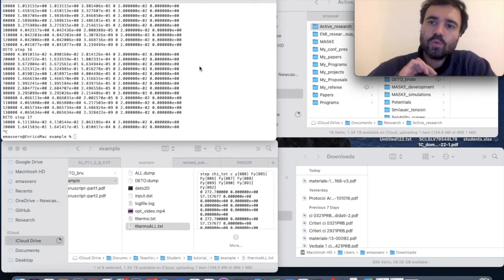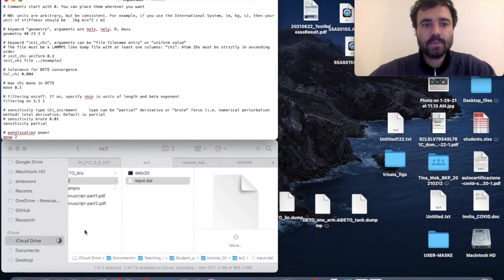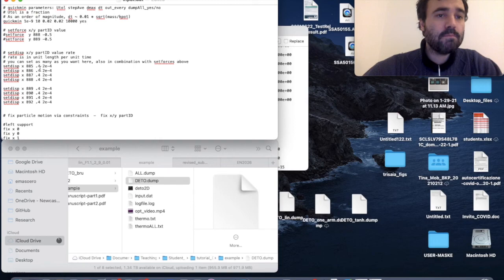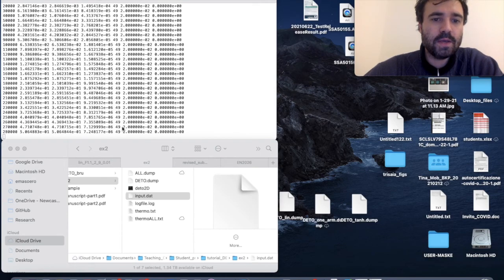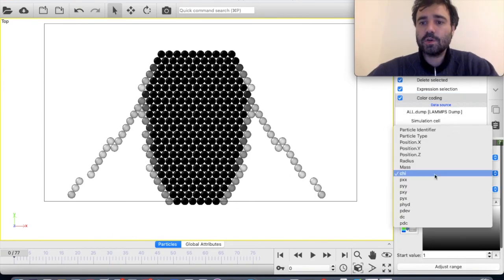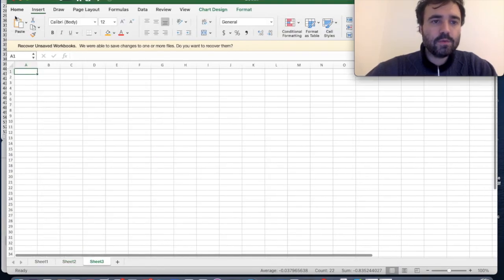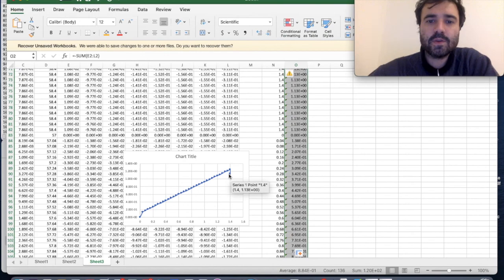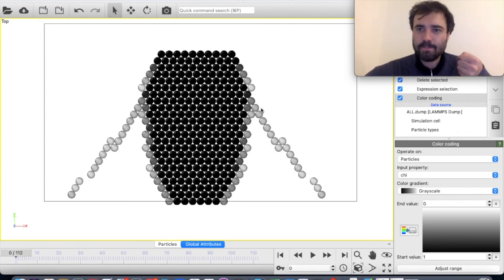DETO2D tutorial - video 14 - Loading an already optimized structure